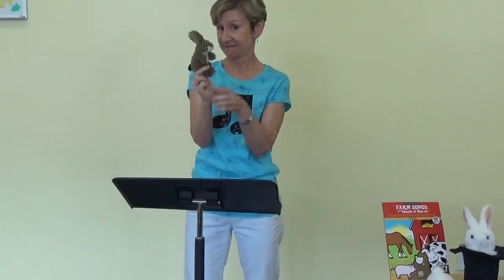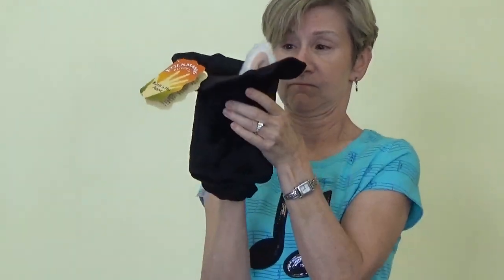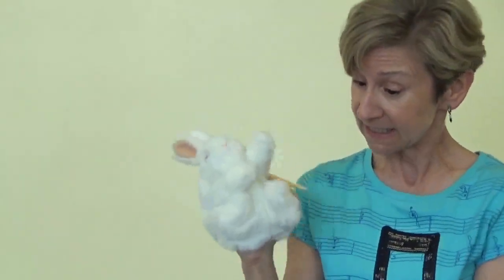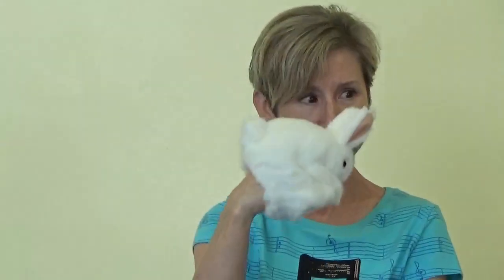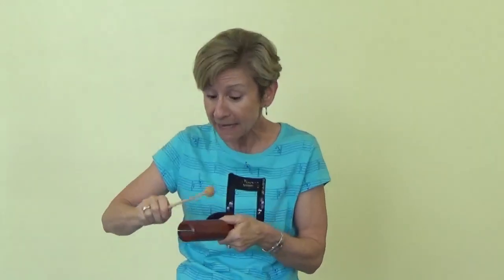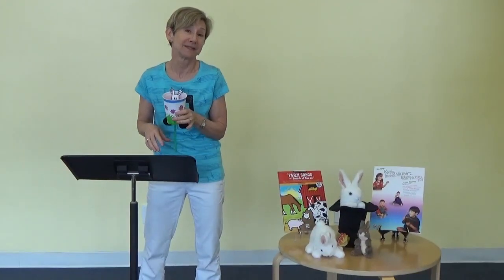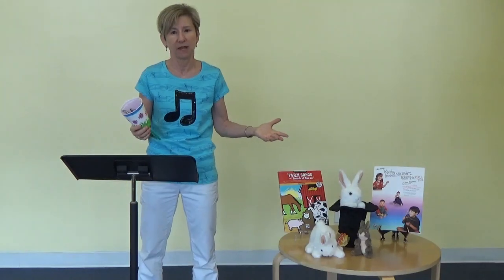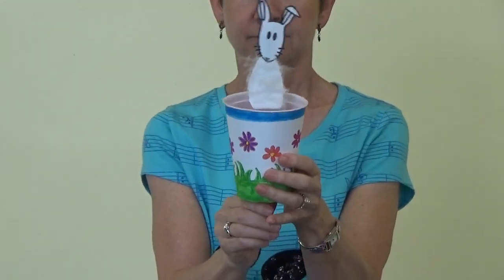Lynn Kleiner's Puppets with a Purpose - Show Me the BUNNY!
Lynn Kleiner's Music Box presents "Puppets with a Purpose" - how to promote excitement and imagination using puppets in the music classroom. This week it's all bunny business. and DIY rabbit visual materials available free for Music Box members in "Downloads," or in the Farm Songs and the Sound of Moo-sic (with CD!) book.  Magic Trick can be found in Kids Make Music, Babies Make Music Too book (with 2 CDs!), also